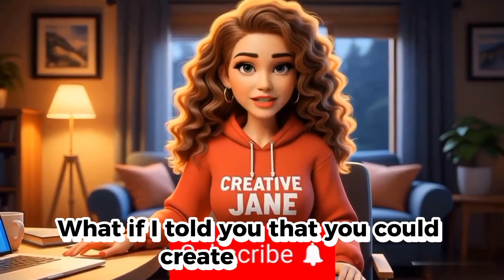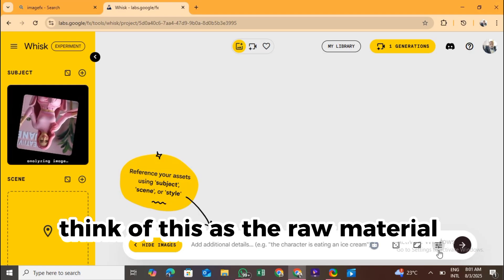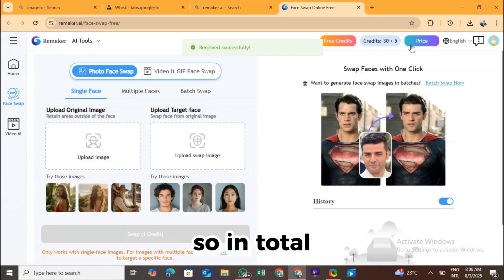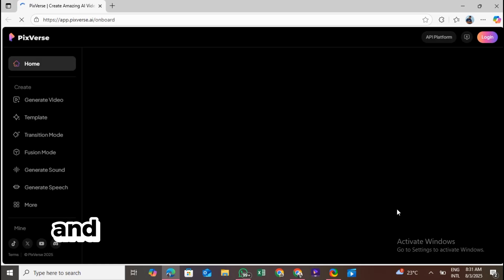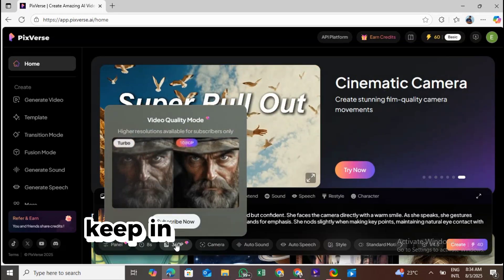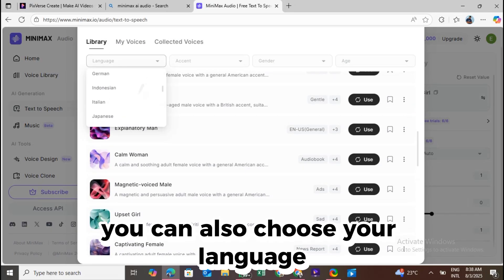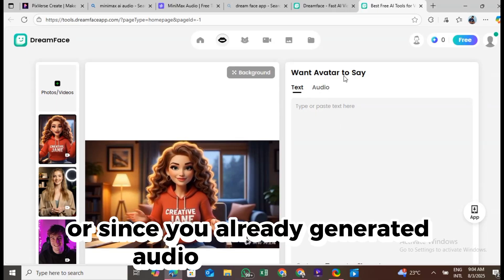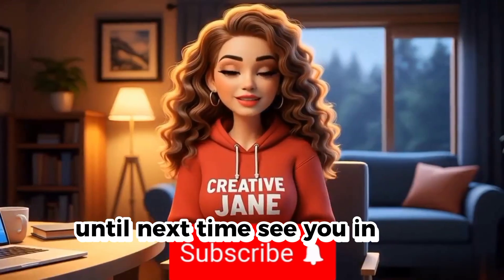How to Create A Talking Avatar That Looks Like You (No Camera, No Face Needed!)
Want to create a talking avatar that looks like you, sounds like you, and speaks your script — without ever showing your face on camera?

In this video, I’ll walk you through how to make a talking AI avatar using just one photo, free tools, and your voice or script. Perfect for faceless YouTube creators, virtual influencers, educators, and anyone who wants to create content anonymously or professionally.

You’ll learn how to:
✅ Generate your AI face
✅ Animate it with PixVerse
✅ Add your voice with MiniMax AI
✅ Lip-sync the video using DreamFace AI
✅ Edit the final result with CapCut

🎯 This is your step-by-step guide to building a viral AI clone that works for faceless channels, education, business, or entertainment!

Ignore*Search terms*
ai avatar tutorial,how to make talking avatar,ai talking avatar,faceless youtube channel,ai tools 2025,how to create avatar from photo,generate ai face,ai voiceover tutorial,minimax ai,dreamface ai,capcut tutorial,faceless content creation,ai lip sync,how to make ai video,youtube automation,ai content creation,ai tutorial step by step,how to grow faceless channel,make avatar talk ai,ai avatar creation,pixverse ai, Google image Fx ai,ai voice tutorial,ai video editing